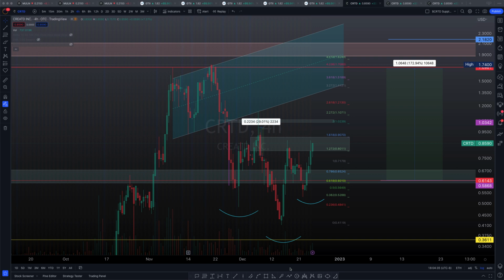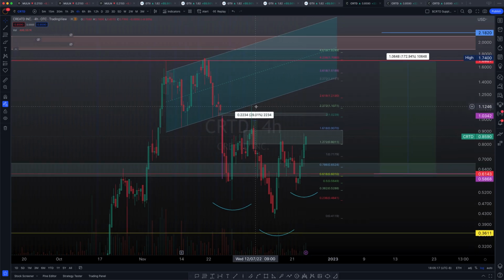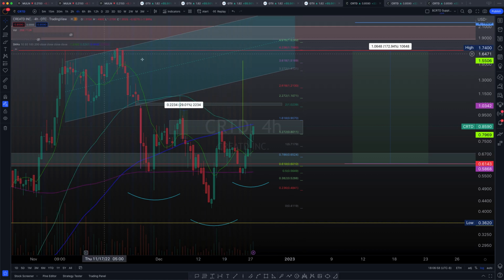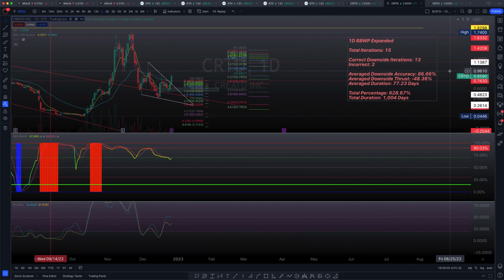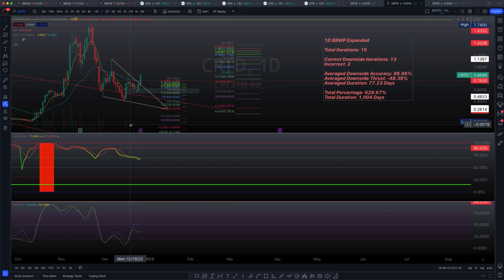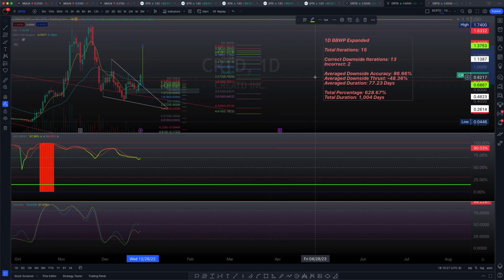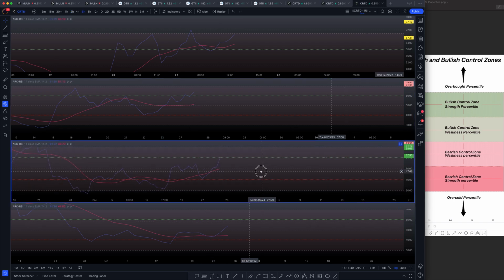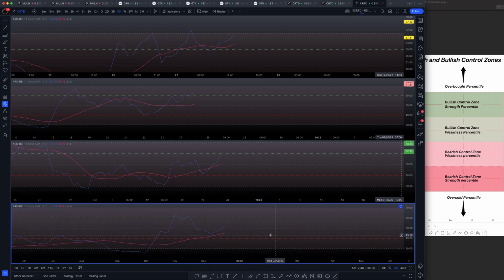$CRTD Bulls Taking Control! Statistical Review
CRTD has temporarily invalidated our downside thesis. Let's go over the why and how this can be awesome for our bulls! Join me and friends on Discord to watch and discuss!

- ARCa.